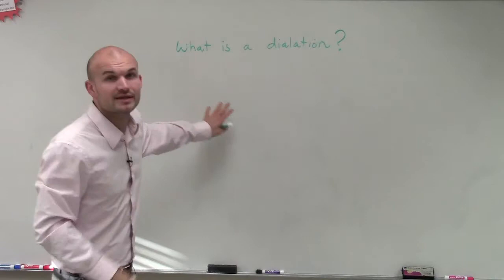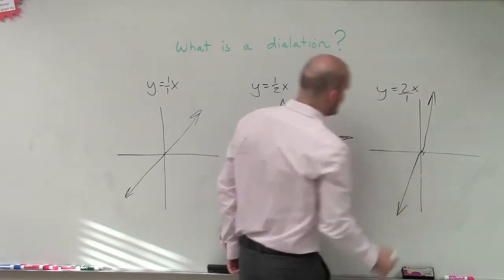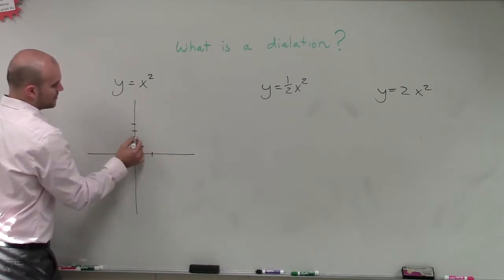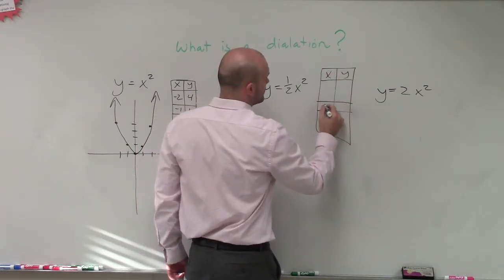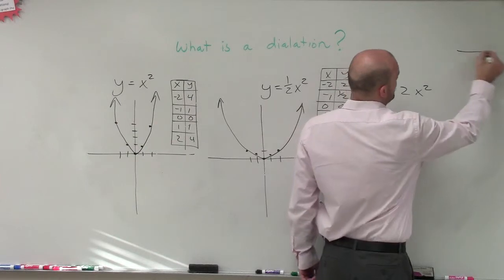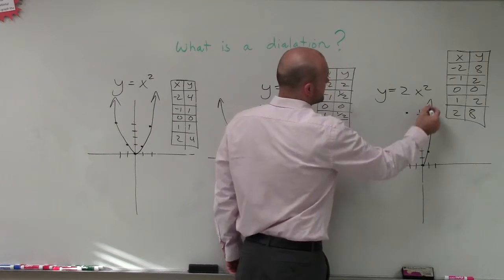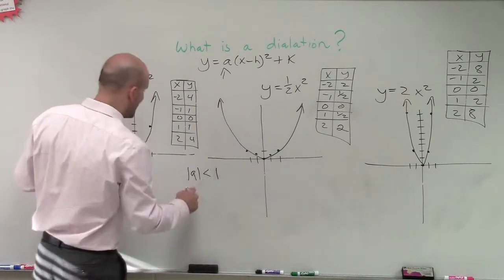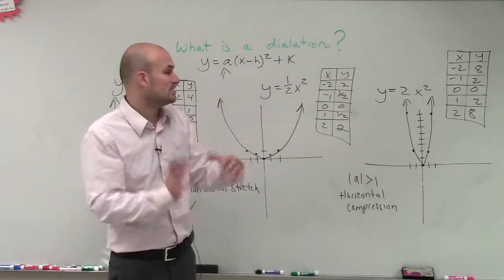What is a dialation for a quadratic graph